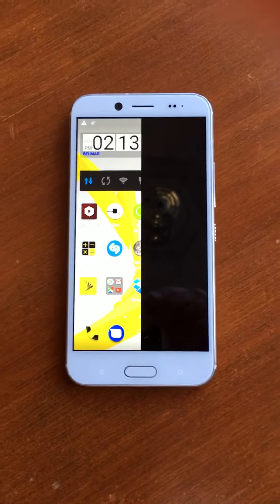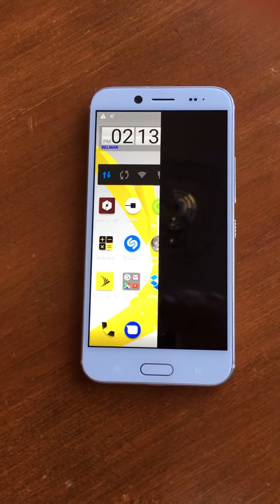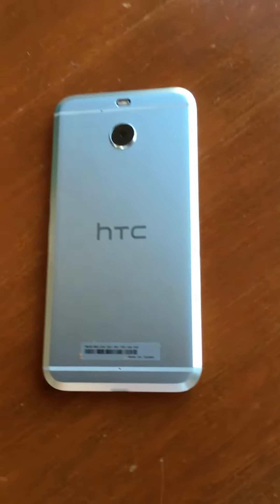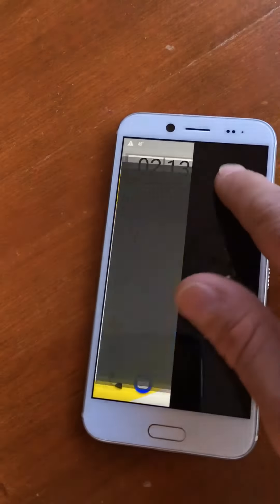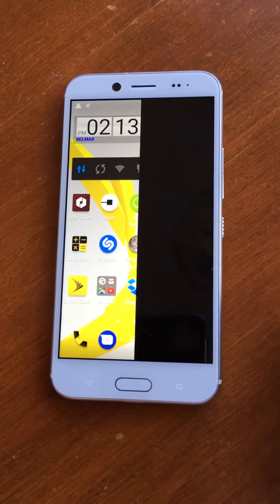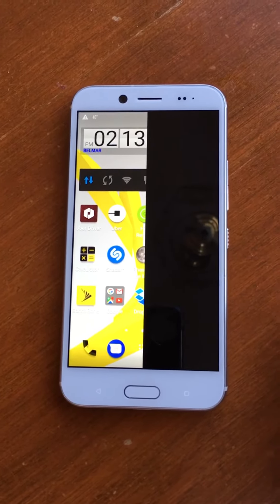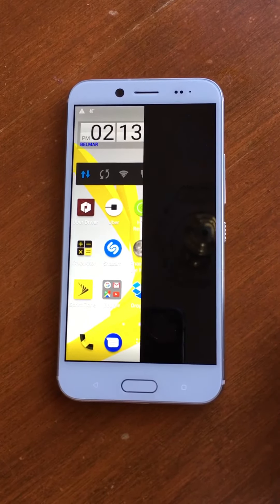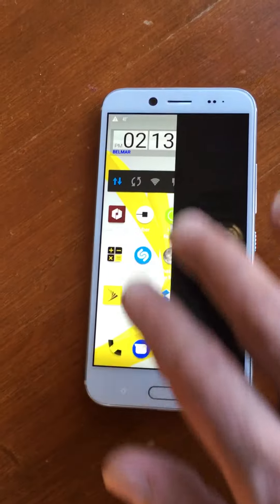HTC BOLT Problems Sprint Phone Part 1 of 2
Sprint has not been able to Assist me with this Brand New HTC Bolt .its Half Screen and has been Defective since day 1 ,if you have had issues with yours ...please reply and comment as I have had no help from the Sprint Company and have been held into a new 2 Year Contract with no Replacement.. Recieved the 2nd phone on to part 2 .it's doing the same thing after 2 weeks of having it .